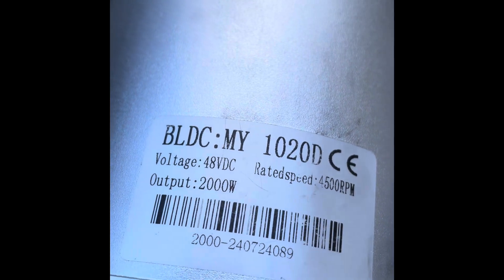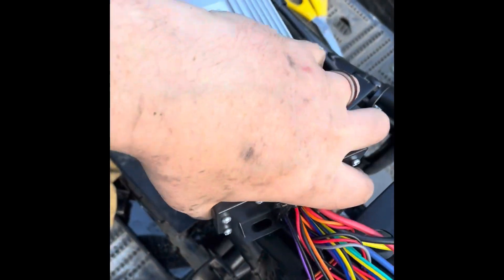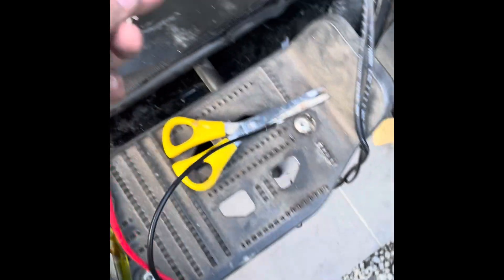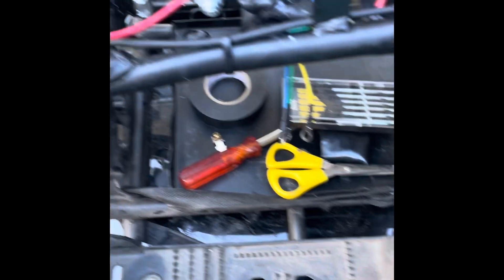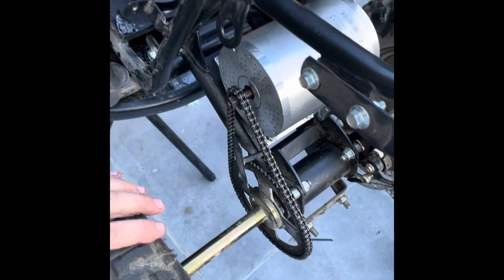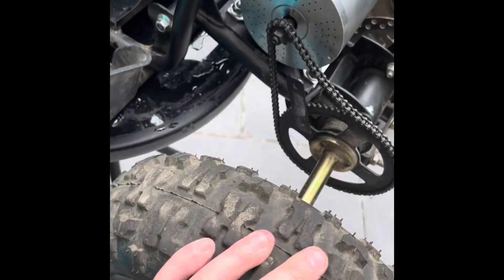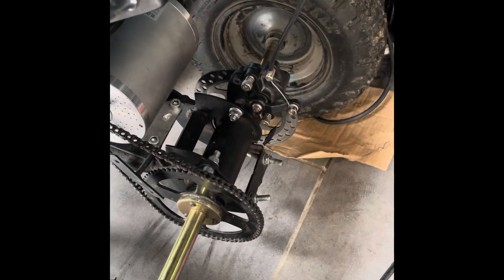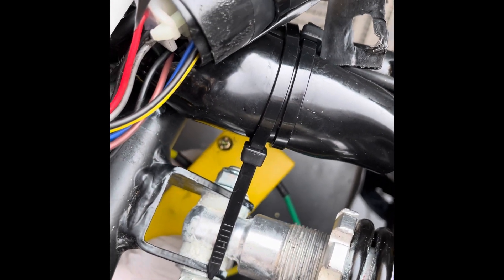Electric Quad upgrade 36v 1000w to 48v 2000w!!! Part 1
I’ve never done anything like this before.  My son’s quad had a 36v 1000w systems with heavy lead acid battery pack.

I bought a new controller, motor and big lithium ion 38000mah battery pack.  The results can be seen in part 2!!